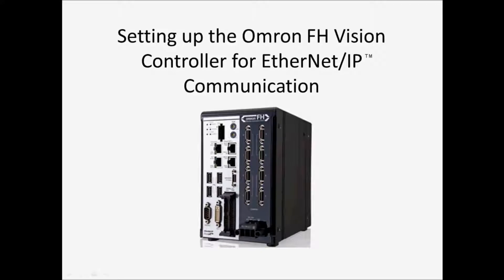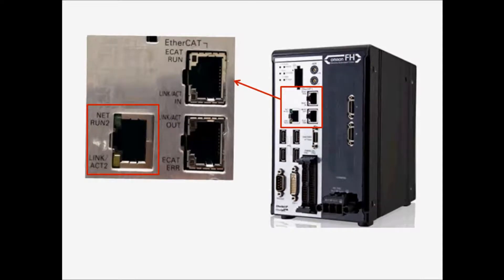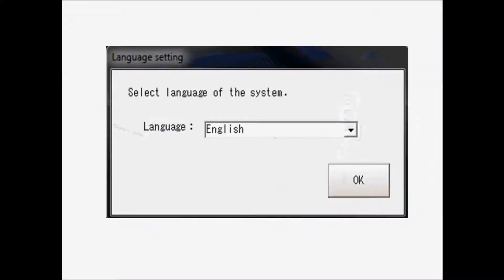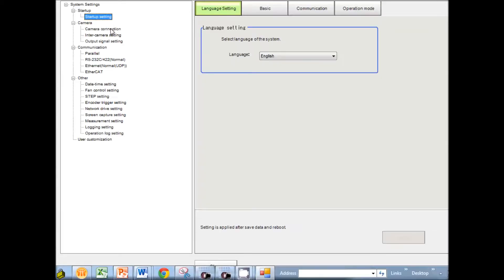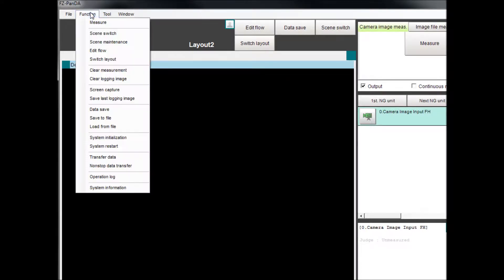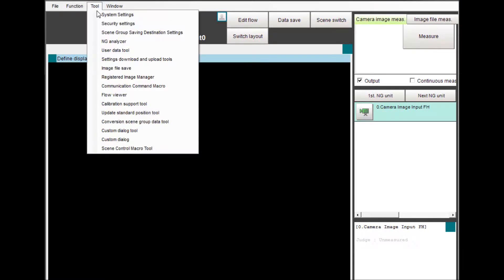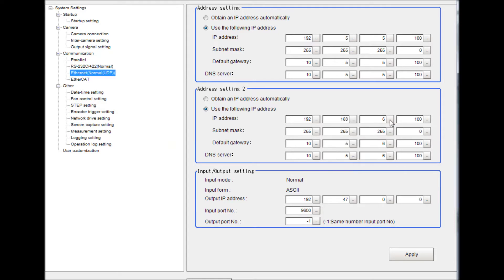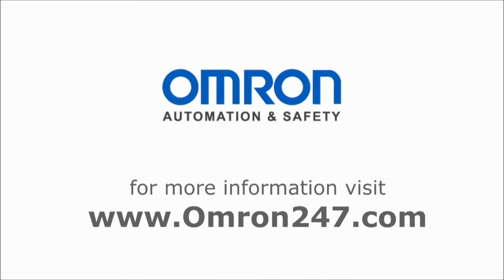FH Vision Setup Using a Monitor and Mouse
How to setup an FH Vision Controller Using a Monitor and Mouse - Omron Quick Tip Video